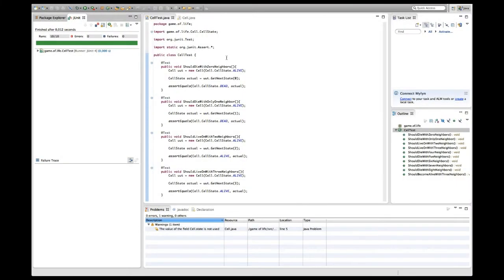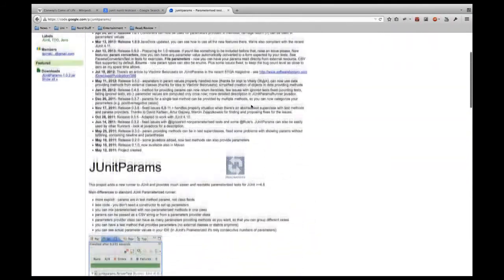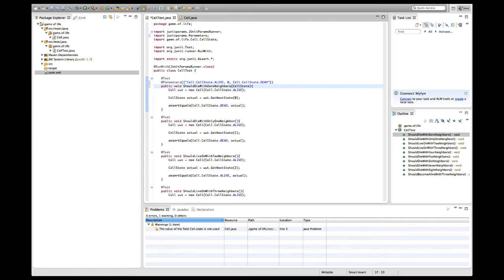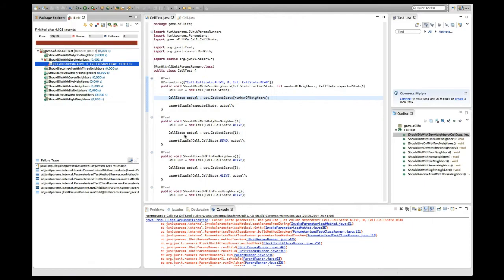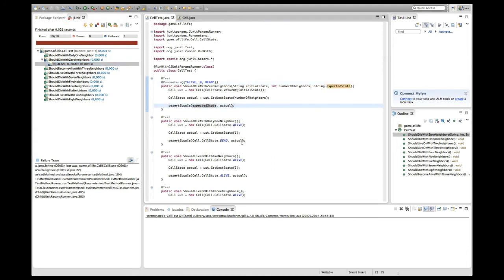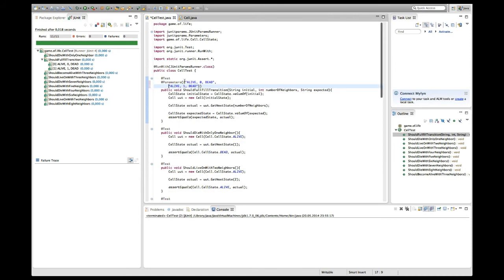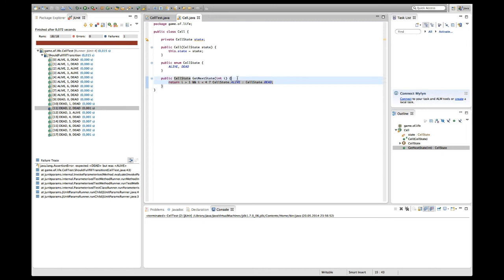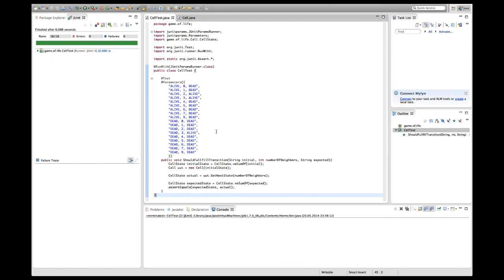[LD] Conway's Game of Life #1 - Parameterized Tests with JUnitParams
In this episode I clean up and complete the tests and implementation of the game's core rules, using the JUnitParams extension for JUnit.